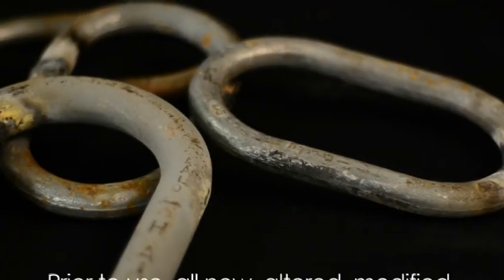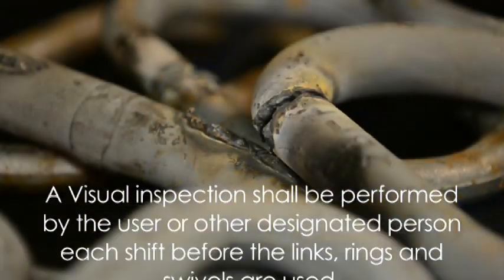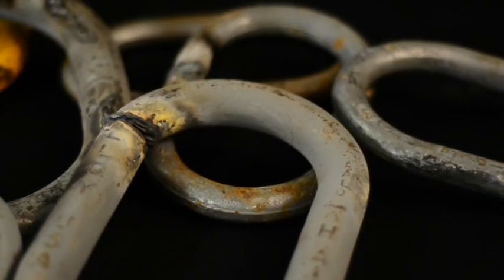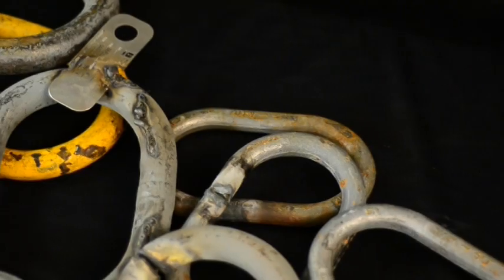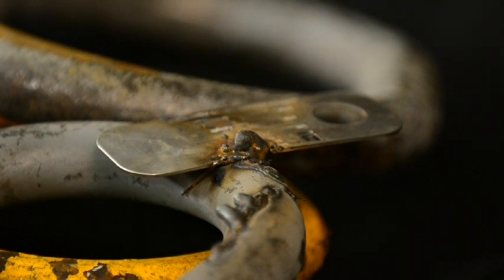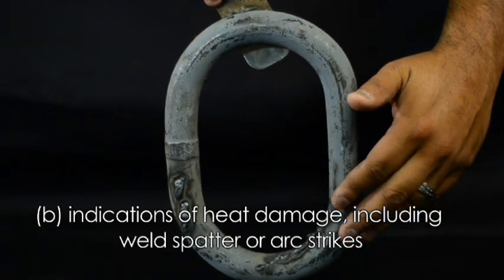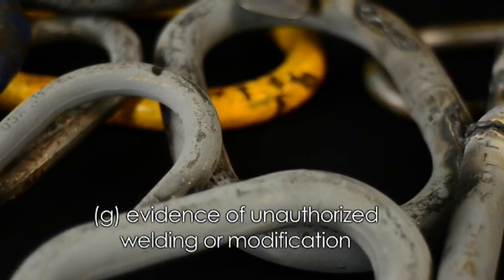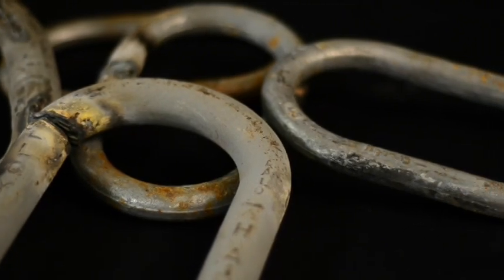Links, Rings & Swivels Inspection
Inspection & removal criteria for master links, rings, and swivels according to B.30.26